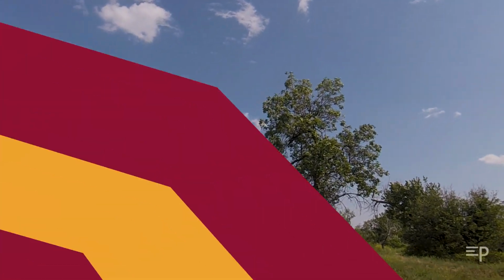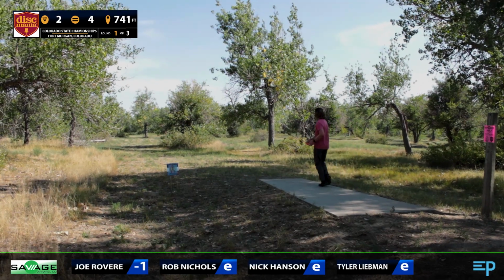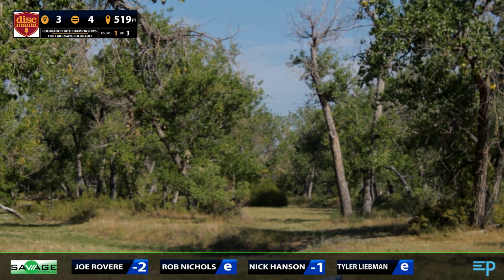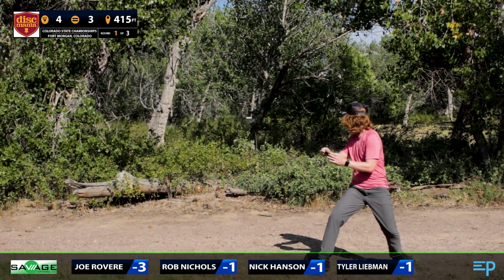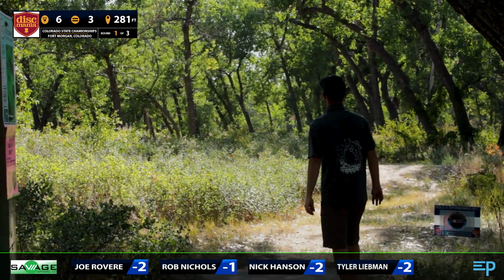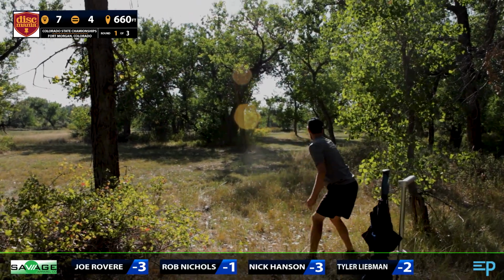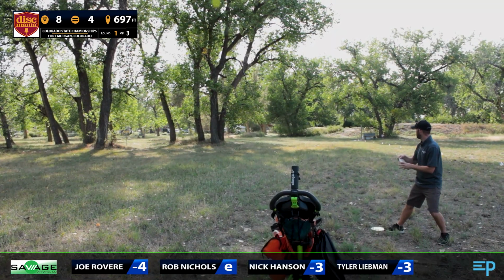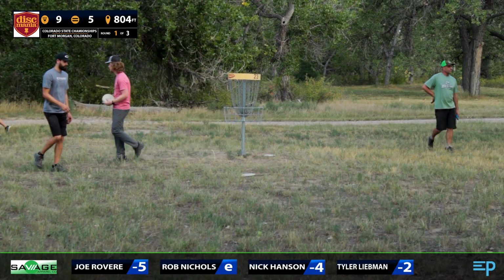2020 COLORADO STATE CHAMPIONSHIPS |R1 F9| NICHOLS, ROVERE, HANSON, LIEBMAN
CARD: ROB NICHOLS
            JOE ROVERE
            NICK HANSON
            TYLER LIEBMAN

COURSE: Savage Disc Golf Course at Optimist, Fort Morgan Colorado.